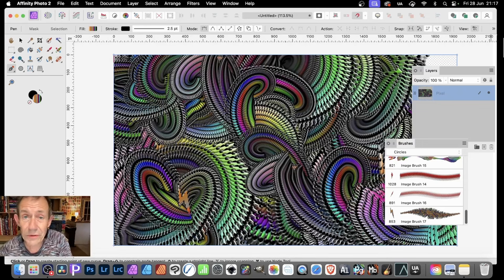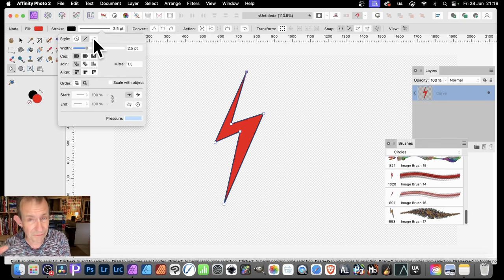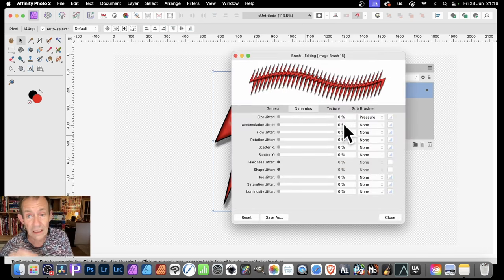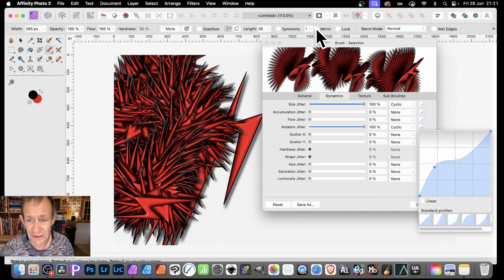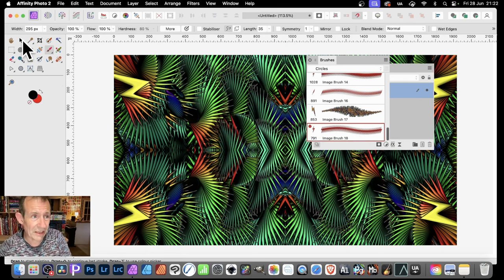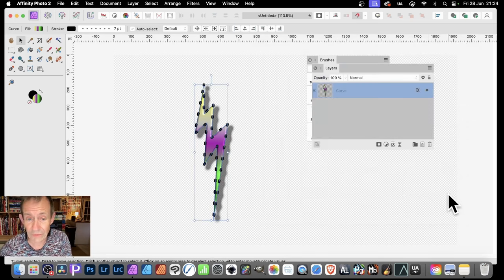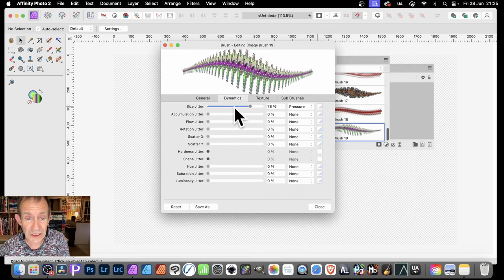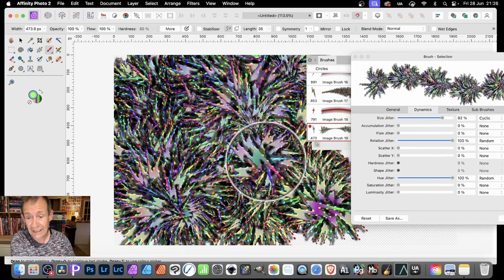Affinity Photo Candy Brush Crackle Effect | How To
How to create amazing zigzag as well as unusual candy / sweet crackling designs using the powerful Affinity Photo brushes and cyclic feature
00:00 - Start
00:28 - Setup basic shape
02:28 - Setup the brush
04:30 - Setup profiles
05:08 - Mirror
05:45 - Gradient filled brush
06:11 - Dash line style for brush
08:50 - Preview brush strokes